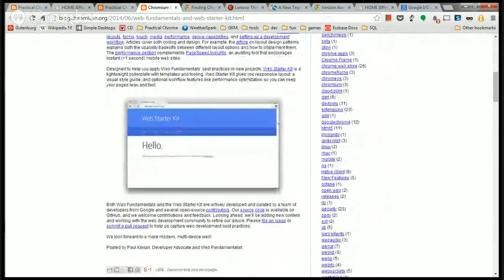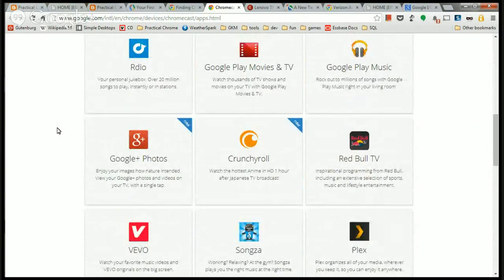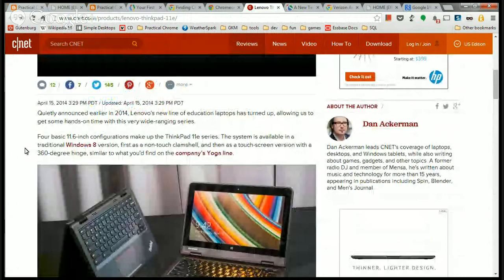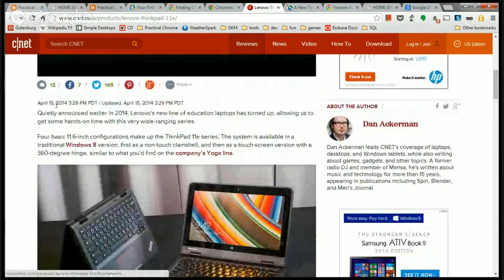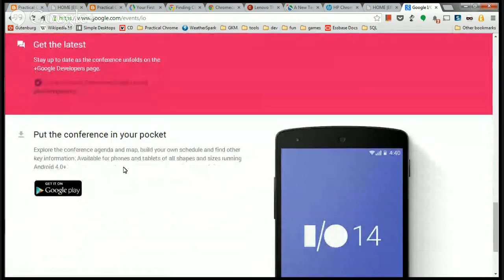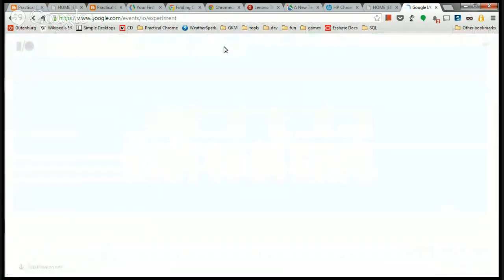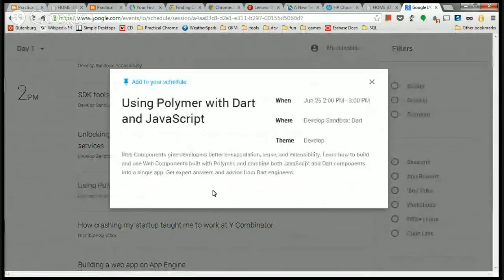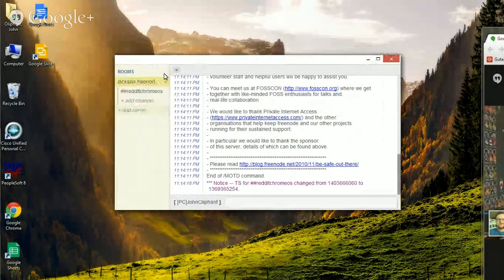Google I/O 2014 Pre-show - Practical Chrome 27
This week on +Practical Chrome we have our first +Google I/O pre-show.  The Google I/O developer conference for 2014 is starting tomorrow and we break it down.  We dig into the sessions, devices, development and fun that I/O may or may not have instore for this year.

Also in the news Verizon get a red card for its actions in the Chromebook field, Tegra powered Chromebooks sub in, and Web development just got started.

Hosted by: +John Oliphant , +James Welbes and +Craig Tumblison

*+Practical Chrome - Is the podcast dedicated to everyday Chrome users.* Where we give you the latest tips, news, and reviews on all things Google Chrome.  Do you have a Chromebook, or do you use the Chrome browser?  Then this is the podcast will keep you in the know.
We broadcast *live* every Tuesday night at 10:10pm eastern time.  If you miss the live broadcast you can still watch any time on YouTube, via the Practical Chrome Channel.